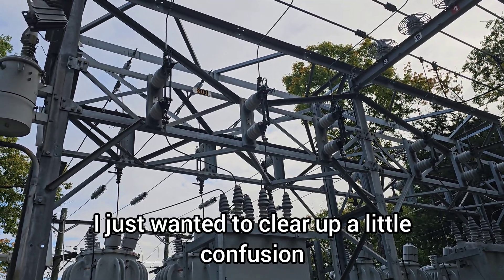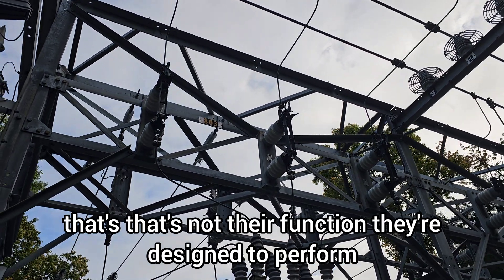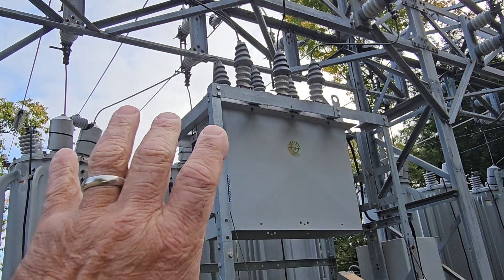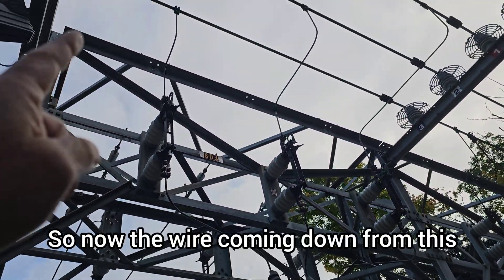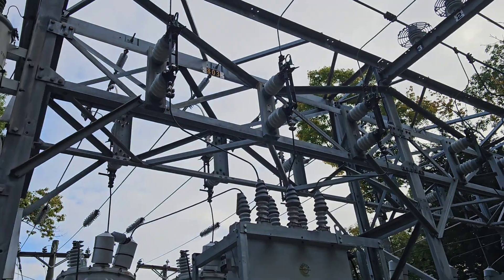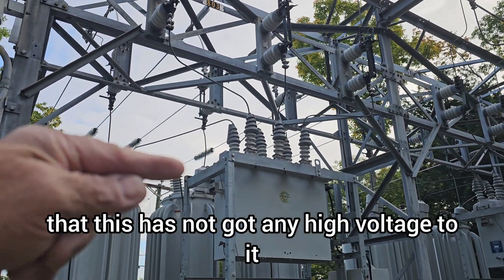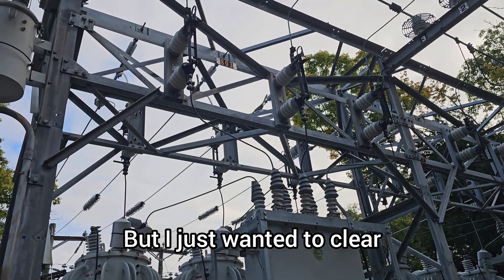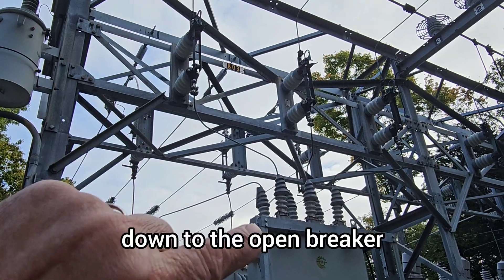High voltage disconnects do not break load! How does it work?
Clearing up an easy misunderstanding of the purpose of high voltage disconnects.